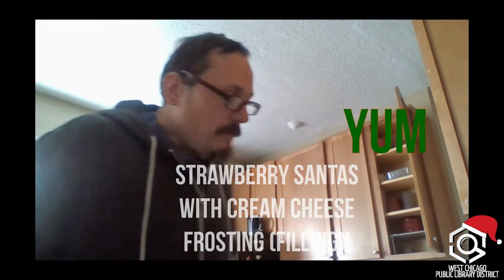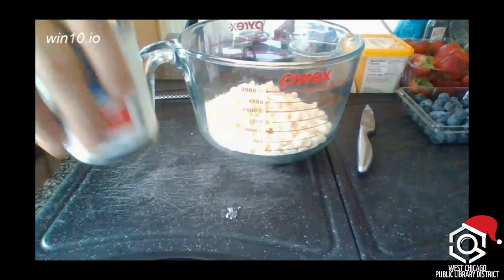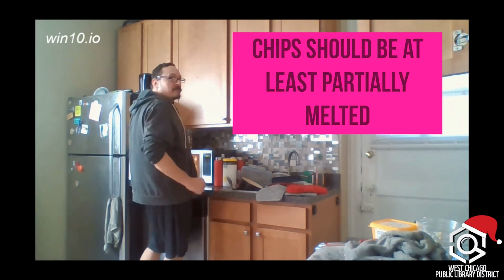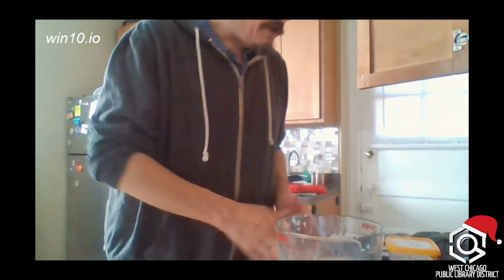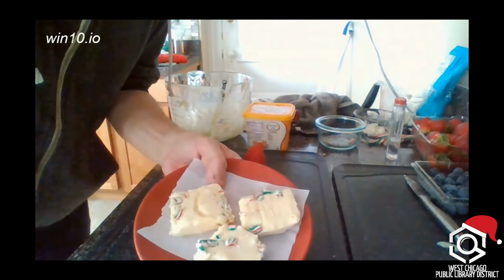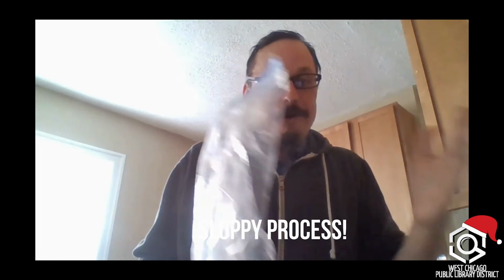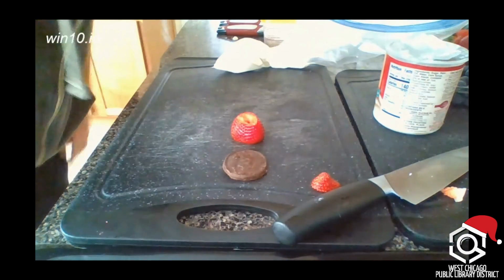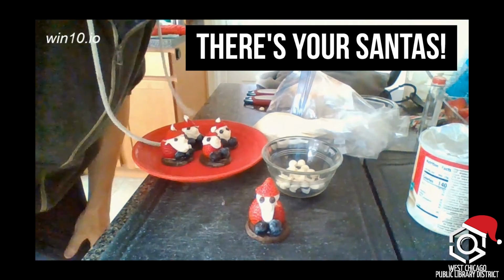Home For The Holidays: Strawberry Santas / Holiday Fudge Cooking Demo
🎄🎅 Join Adult Services Librarian Austin Hall to learn how to create fun and delicious Holiday-themed sweets.